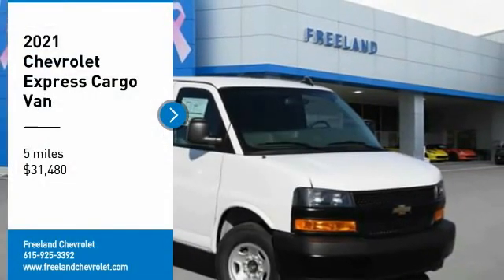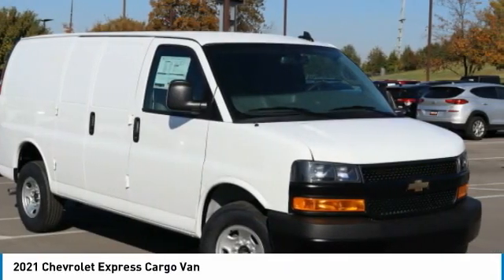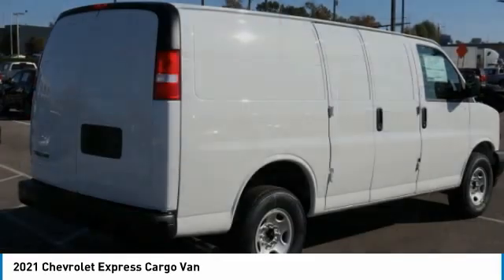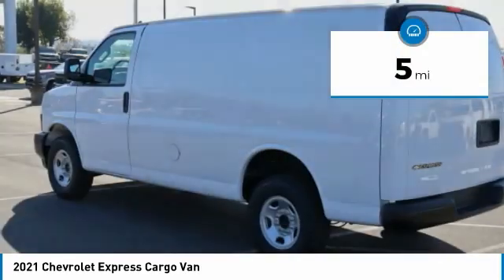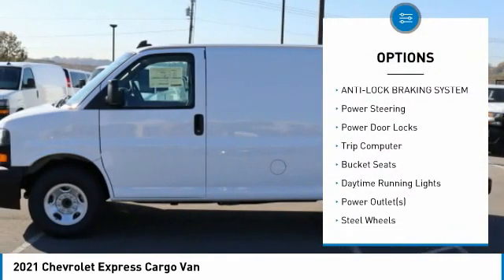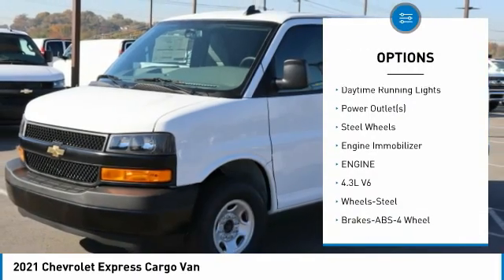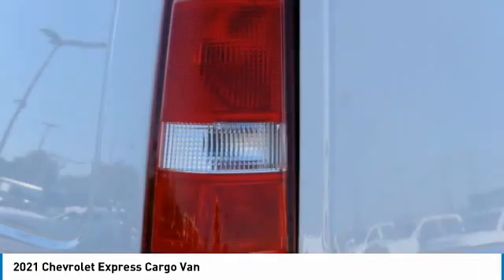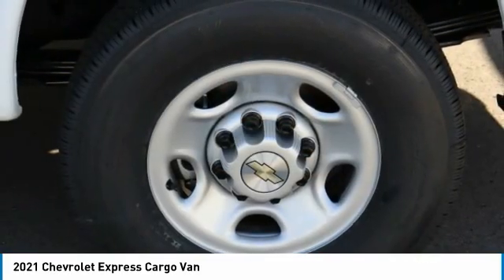2021 Chevrolet Express Cargo Van M1163047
2021 Chevrolet Express Cargo Van

Freeland Chevrolet
5333 Hickory Hollow Parkway

Recent Arrival! $3,000 off MSRP!brbrSummit White 2021 Chevrolet Express 2500 Work Van Cargo RWD 4.3L V6 8-Speed Automatic with Overdrive 3D Cargo Vanbrbr16 x 6.5 Steel Wheels, 2 Speakers, 3.42 Rear Axle Ratio, 4-Wheel Disc Brakes, ABS brakes, Air Conditioning, AM/FM radio, AM/FM Stereo w/MP3 Player, Cruise Control, Delay-off headlights, Driver & Front Passenger High-Back Bucket Seats, Driver & Front Passenger Vinyl Visors, Driver Convenience Package, Driver door bin, Driver's Seat Mounted Armrest, Dual front impact airbags, Dual front side impact airbags, Electronic Stability Control, Emergency communication system: OnStar and Chevrolet connected services capable, Front anti-roll bar, Front Bucket Seats, Front Reclining High-Back Bucket Seats, Front wheel independent suspension, Full-Length Black Rubberized-Vinyl Floor Covering, Fully automatic headlights, Low tire pressure warning, Occupant sensing airbag, Overhead airbag, Passenger cancellable airbag, Passenger door bin, Passenger seat mounted armrest, Power steering, Power windows, Power-Adjustable Black Outside Heated Mirrors, Preferred Equipment Group 1WT, Remote Keyless Entry, Seat-Mounted & Roof-Rail Side-Impact Airbags, Single-Zone Manual Air Conditioning, Tachometer, Theft Alarm Notification, Traction control, Trip computer, Variably intermittent wipers, Vinyl Seat Trim, Voltmeter.brbrWe will beat any Middle Tennessee dealer's price on new Chevrolet's.brbrOne Low Price ! Great Selection ! Find Your New Road ! ***    Sale price does not include tax, tag, or other fees ***$3000 - Chevrolet Consumer Cash Program. Exp. 11/30/2020